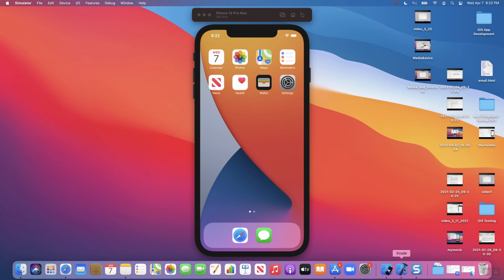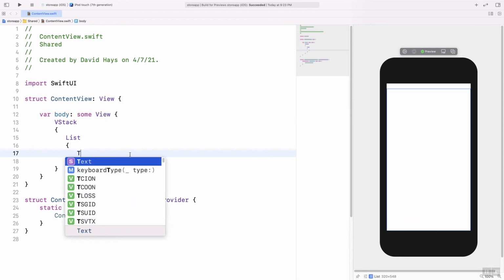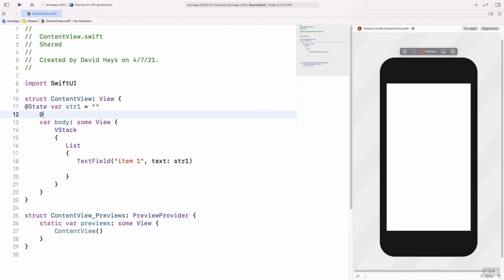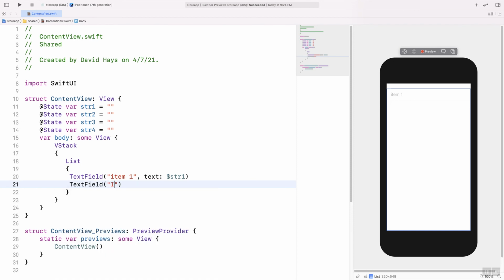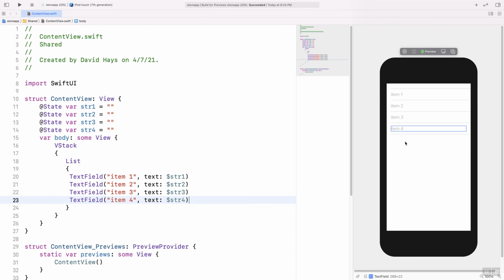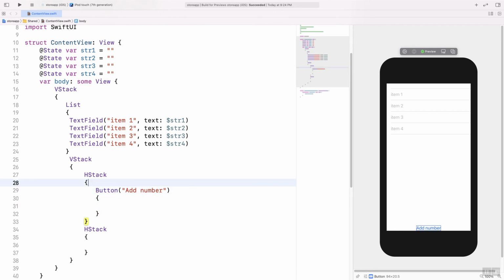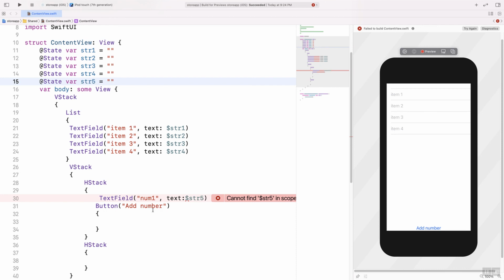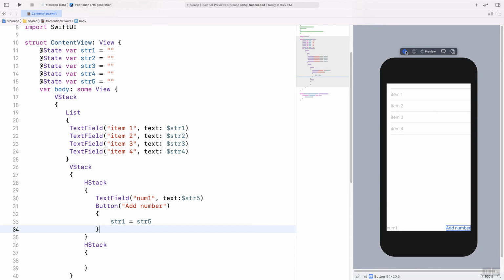IOS App Development - Class Session - 4/8/2021 - Part 2 (Static List)